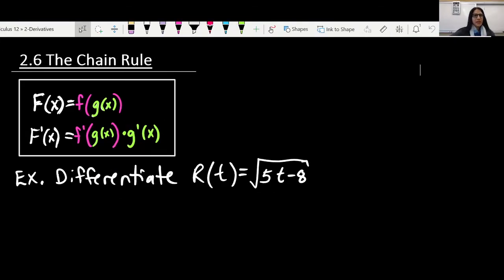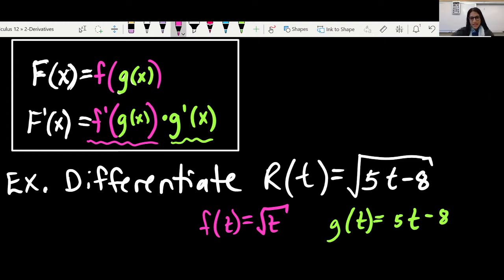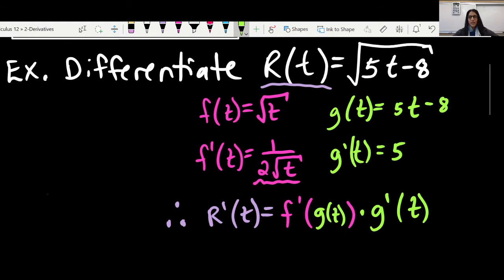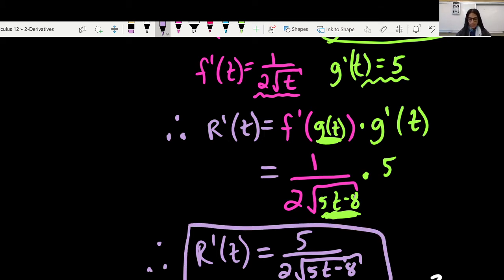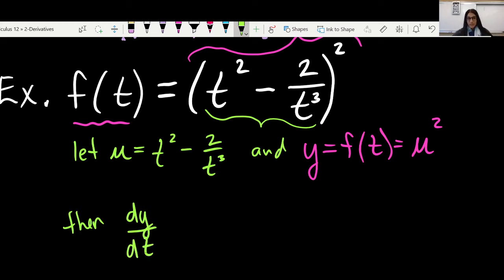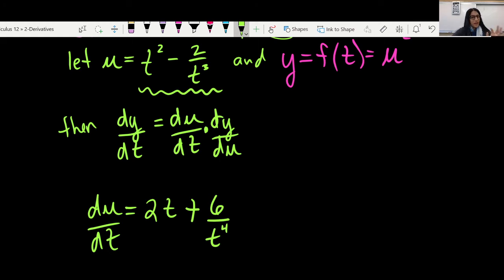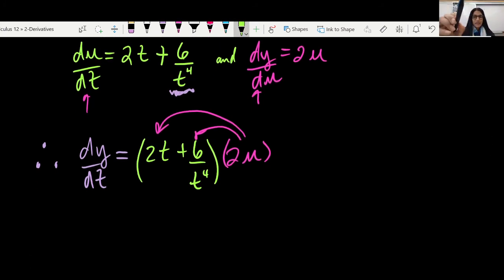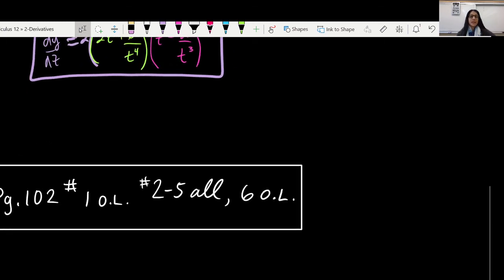Calculus 12 (2.6) Chain Rule